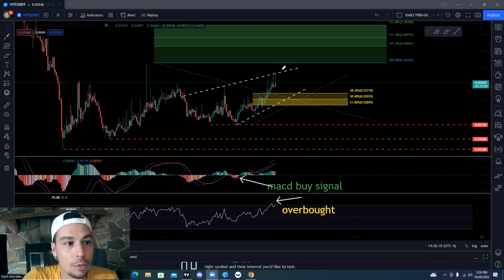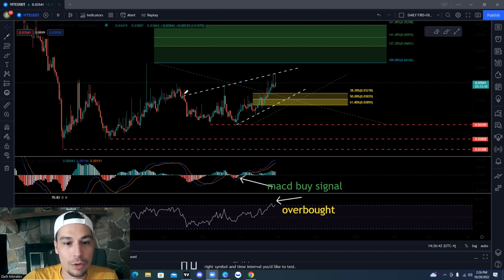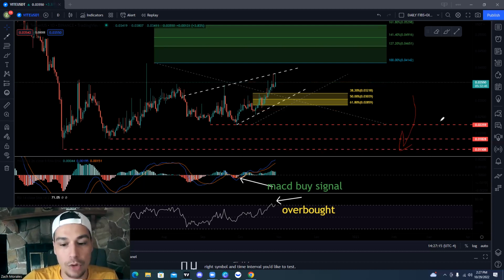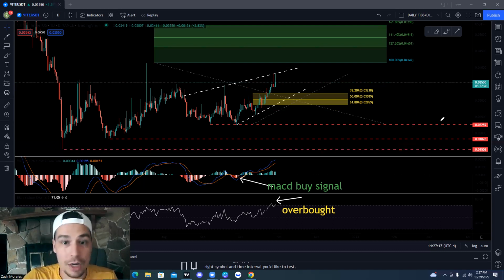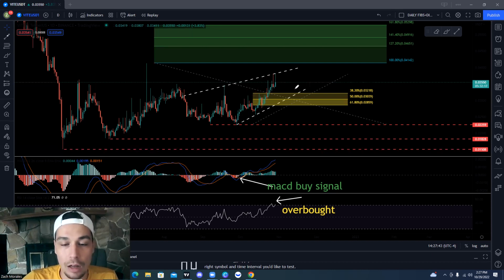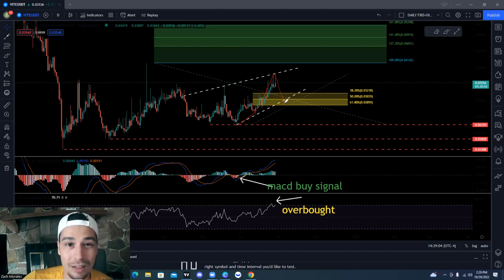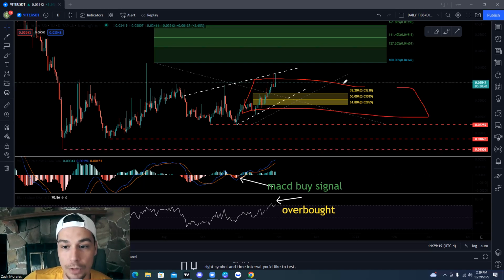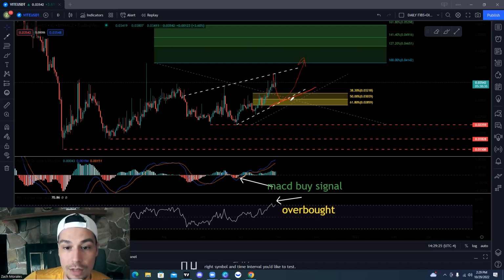🚨 VITE Crypto Coin - DON'T BE FOOLED 🚨 *Urgent*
How does the cryptocurrency perform to other altcoins? Is VITE a good investment?